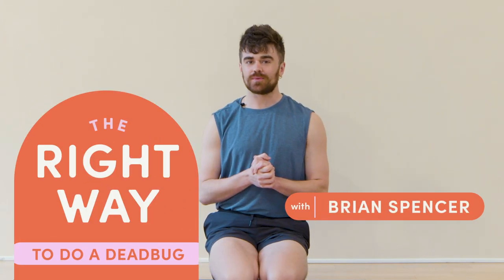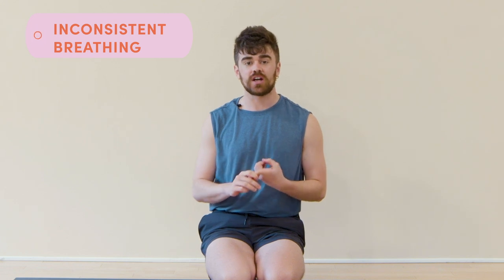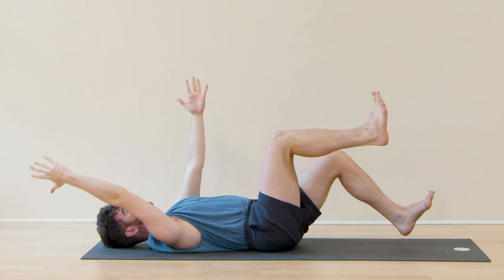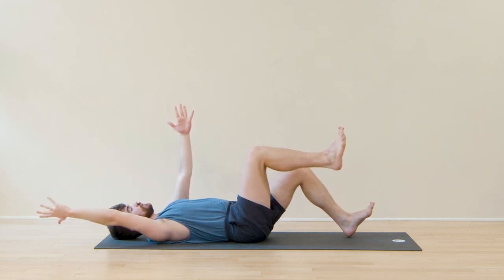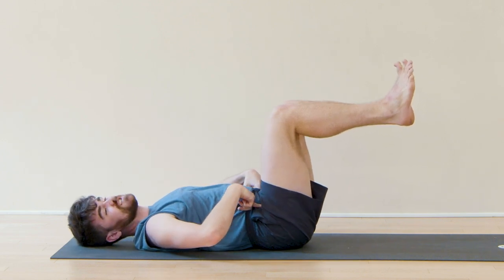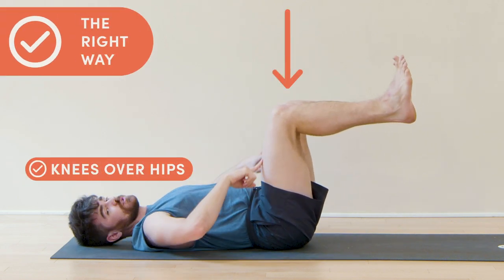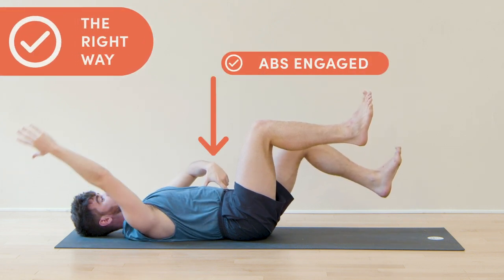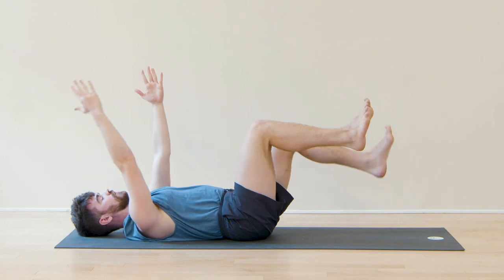How To Do A Dead Bug, A Common Pilates Core Move | The Right Way | Well+Good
Whether you're a pilates beginner, or a pro, we could all use a brush-up on our form. Brian Spencer chats through common mistakes he corrects when people do a deadbug, and gives us all the form cues to fix it, and do it the right way.

Love Brian? We do too.